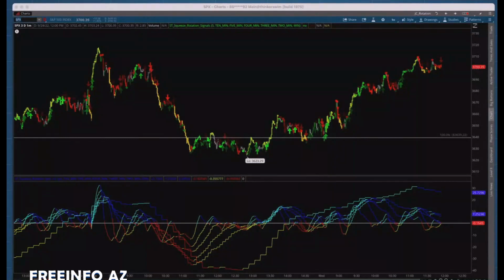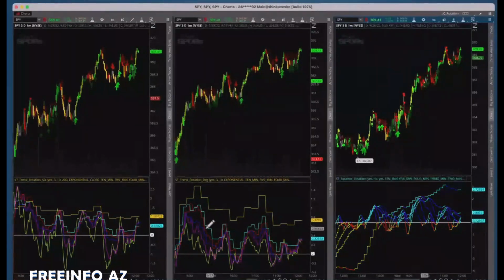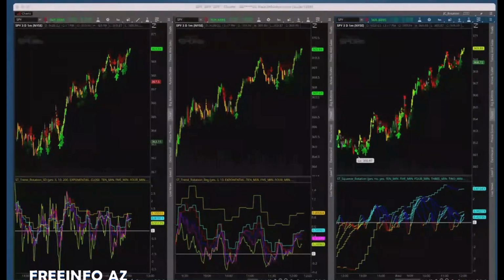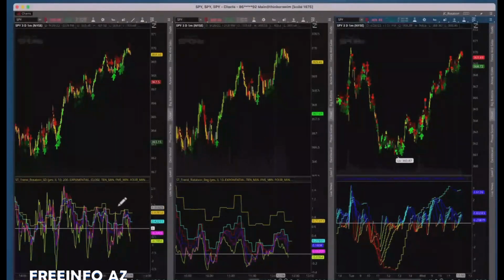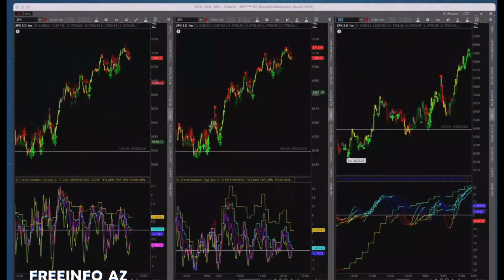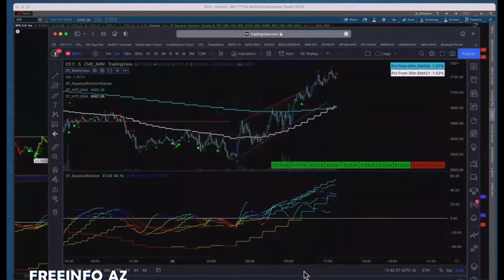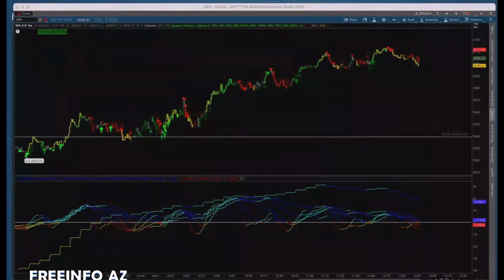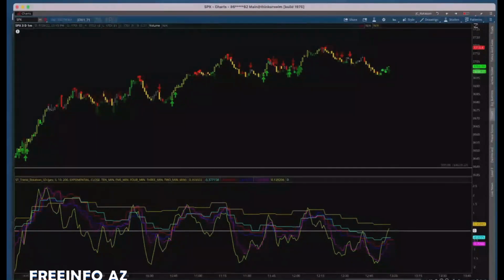6.Trading 2023 LIVE TRADING[Quick Hits Strategy]